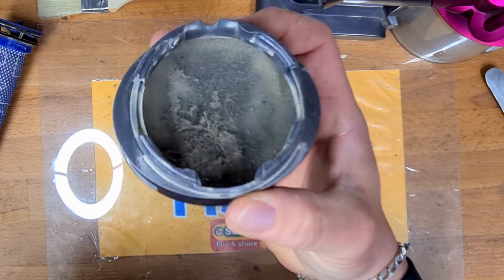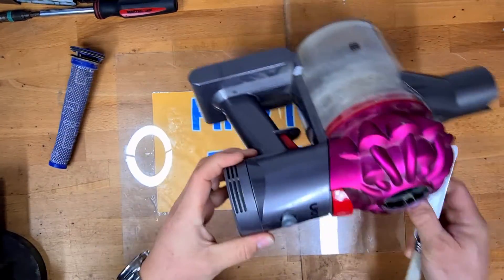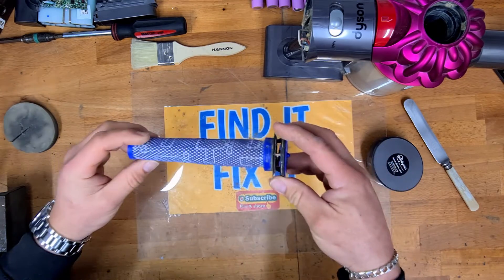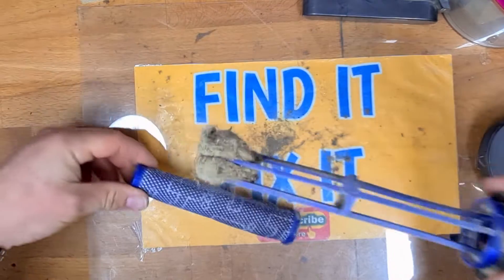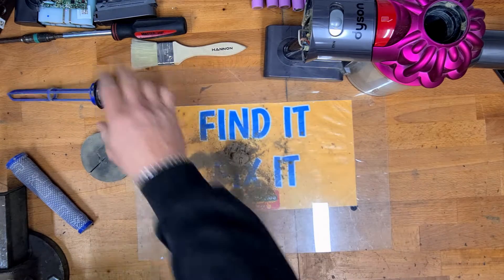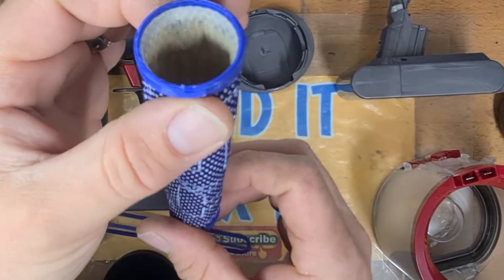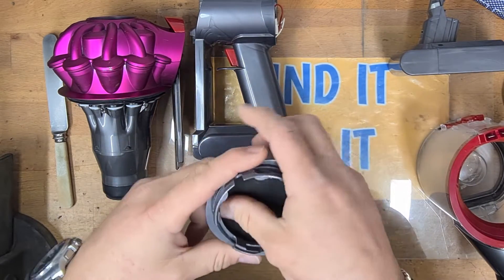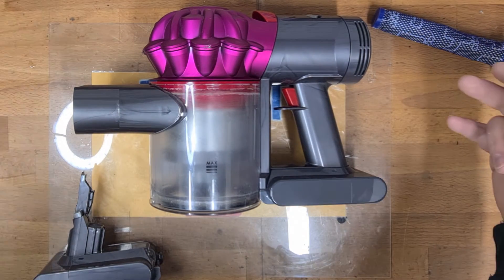Dyson v7 v8 filter cleaning stops it pulsing vacuum cleaner repairs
Dyson v7 v8 filter cleaning to stop the dyson pulsing and get rid of bad smells and help with battery run times.

0:25 dyson rear filter removal

2:00 dyson dyson filter cleaning
3:20 pcb cleaning
3:50 all clean reassambley

dyson v7
dyson v8washing the filters